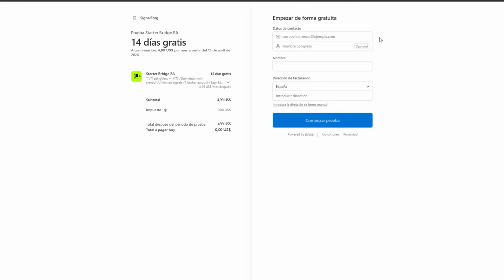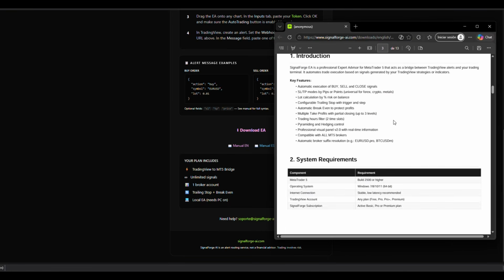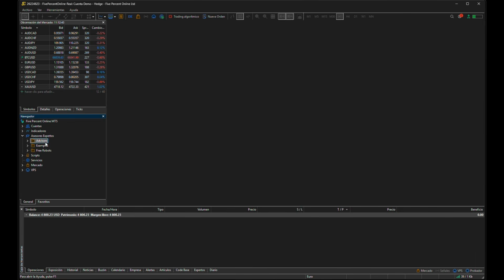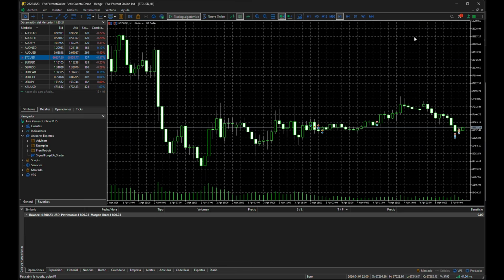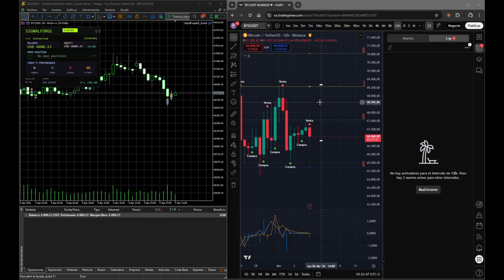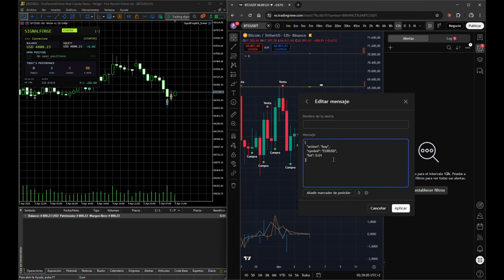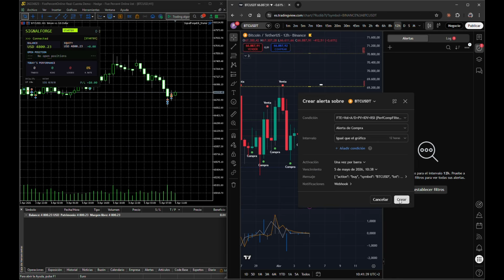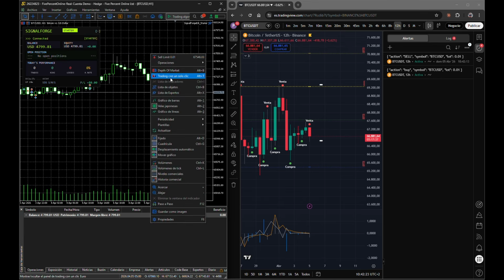How to Connect TradingView to MetaTrader 5 in 5 Minutes - SignalForge AI Tutorial 2026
Learn how to connect TradingView to MetaTrader 5 automatically using SignalForge AI. This step-by-step tutorial shows you the complete setup from zero to automated alerts in under 5 minutes.

SignalForge AI is the cheapest TradingView to MT5 bridge with built-in Prop Firm Shield, NFP/FOMC news filter, and trailing stop protection.

⏱️ Timestamps:

00:00 What you'll learn
00:45 Creating your SignalForge account
01:30 Installing the MT5 EA
02:45 Setting up the TradingView webhook
03:30 Configuring Prop Firm Shield
04:00 Testing your first alert
04:30 Troubleshooting common issues